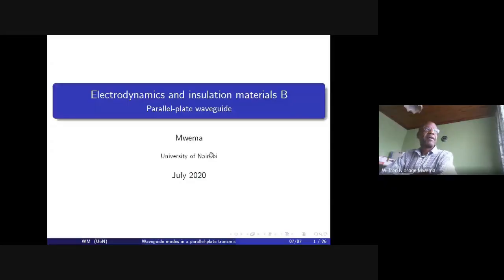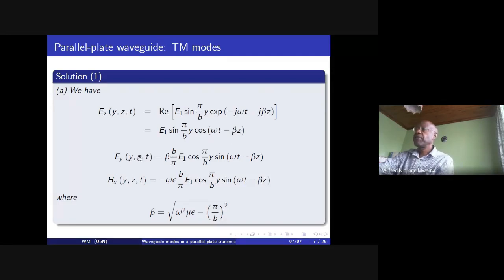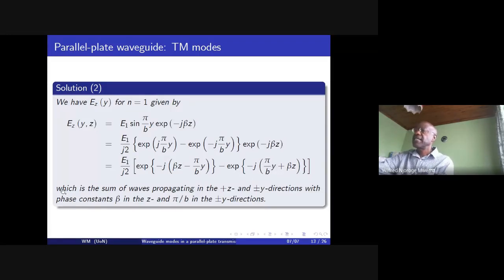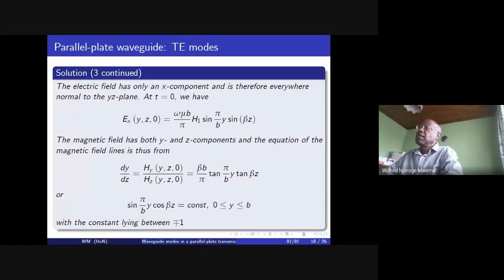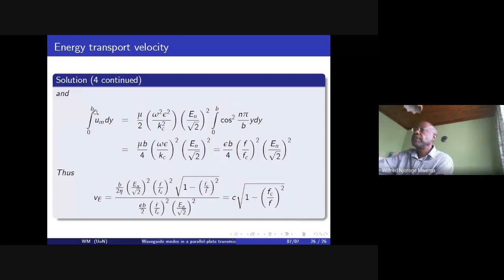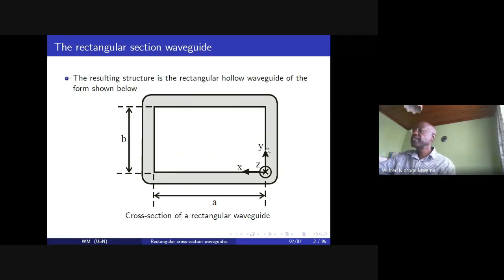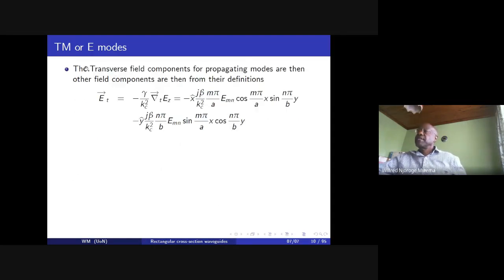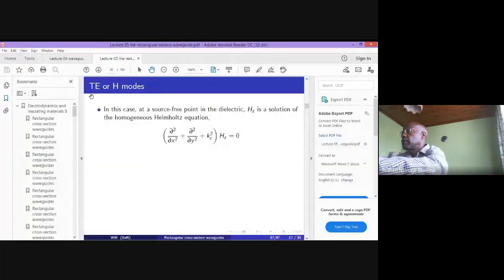FEE 452: Lecture (2021-03-24), Electrodynamics and insulation materials B